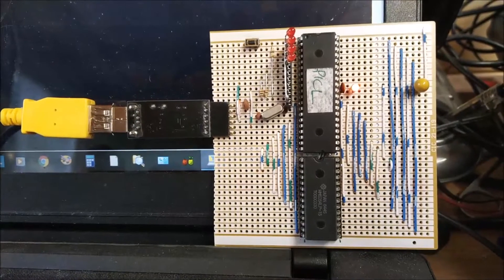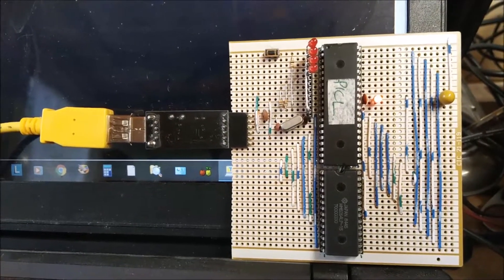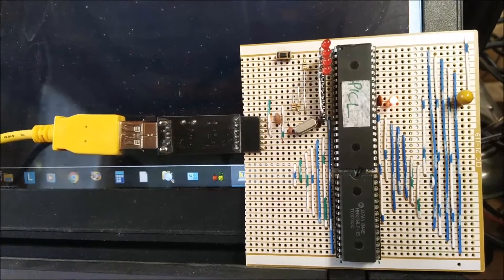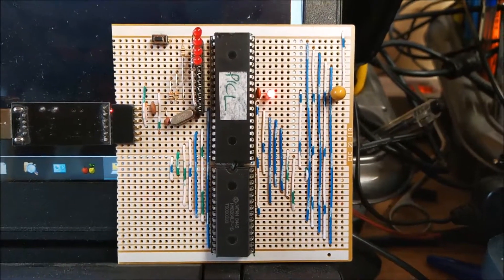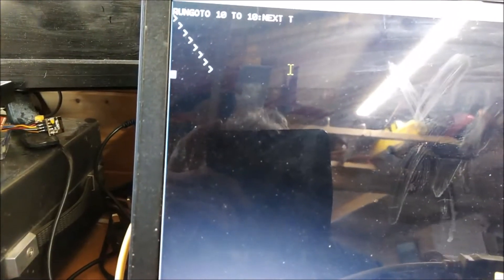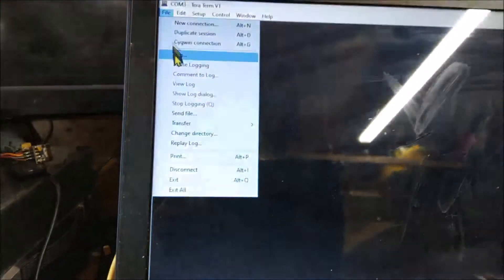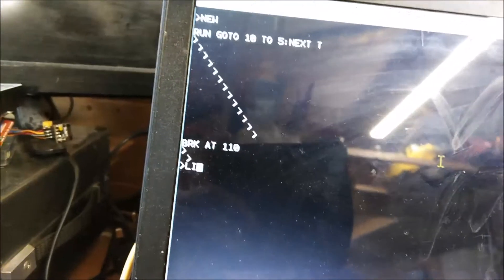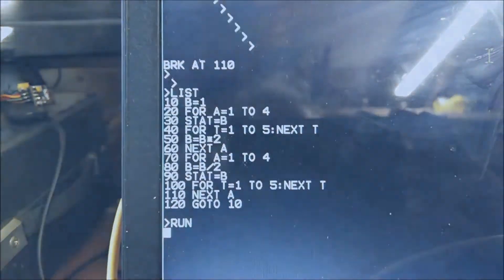A '1976' National Industrial Basic Language (NIBL) computer - the 'PICL'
[Please click 'SHOW MORE'' for the description]...

*** Firstly I apologise if you are seeing adverts. These are imposed by Youtubes new policy, its not my choice as none of my content is monetised and I personally despise adverts. I do not receive anything from these ads or from Youtube. ***

The 'PICL' is a genuine NIBL basic machine, running National Semiconductors' original 1976 interpreter code.   The code is written for an SC/MP processor,  but here it runs on Karen Orton's superb emulation of a 'scamp' chip - the same chip used by Sinclair/Science of Cambridge in their Mk14 computer. Every instruction is replicated and (almost) every scamp hardware pin function is faithfully recreated on the PIC.  The emulation is cycle-perfect so runs at the exact speed of the SC/MP so even tones and music are spot-on frequency for a 4mhz SC/MP.    Since it's a PIC running NIBL she calls it a 'PICL' :-)
Note that its not the overall NIBL computer that is emulated - its the processor chip itself, which subsequently runs genuine SC/MP interpreter code from 1976.
No physical NIBL ROM is necessary as the PIC has sufficient flash to retain the 4k NIBL binary.

NIBL has only integer maths, but has some nice extras over the usual 'Tiny BASIC' implementations:  do/while, indirection, multiple separate memory pages and as the SC/MP has a few on-chip I/O pins, you can do real world stuff with it.

I've spread the project out over a large piece of vero but it could be made much smaller, but of course needs a serial terminal of some sort - maybe thats an OLED project for the next rainy day?

Cheers
Phil